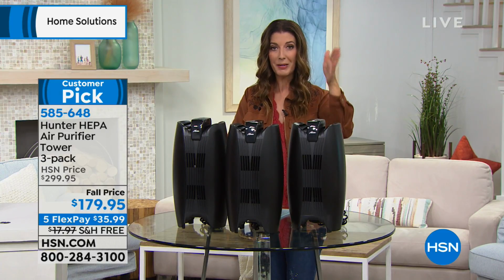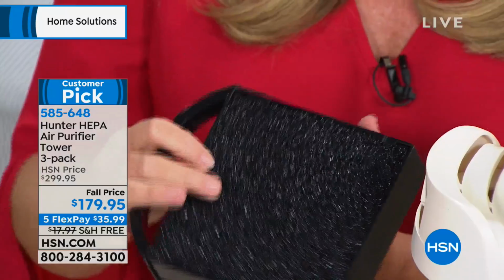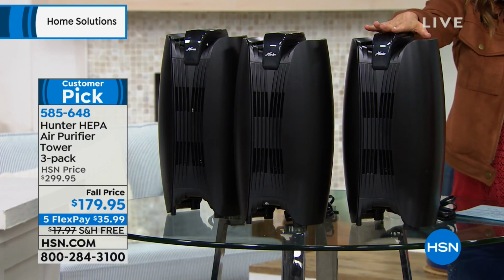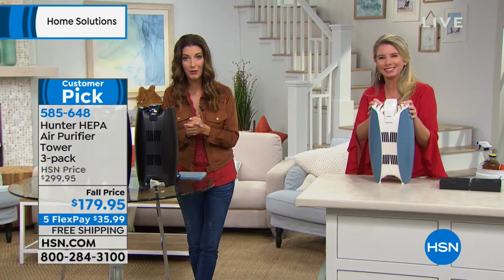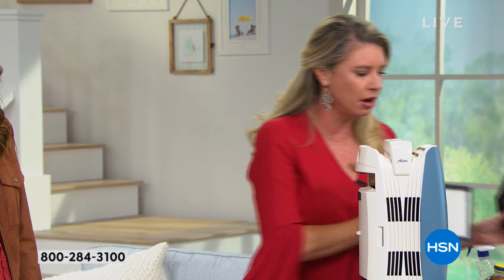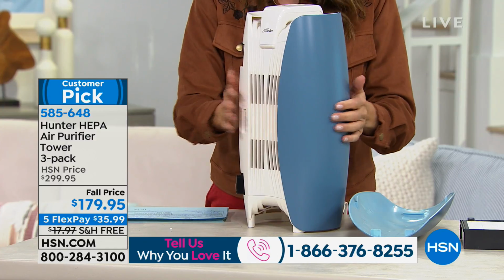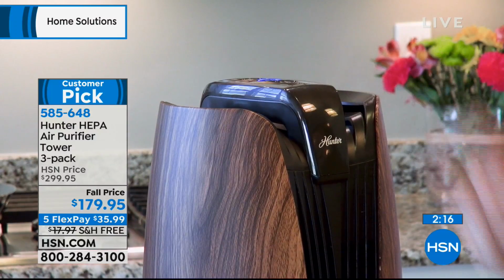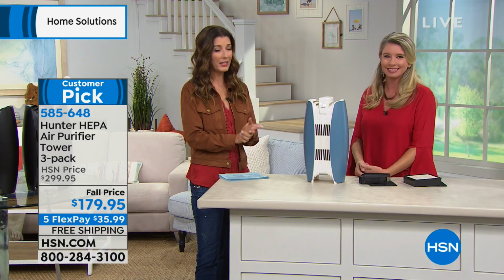Hunter HEPA Air Purifier Tower 3pack with LongLife Filter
Good things may come in threes, but greatsmelling air comes with this 3pack of air purifiers. Each uses a longlasting 2in1 HEPA filter...